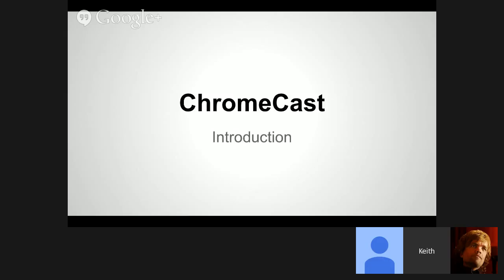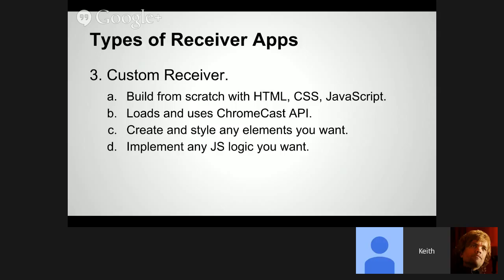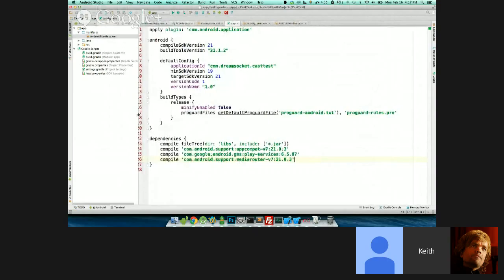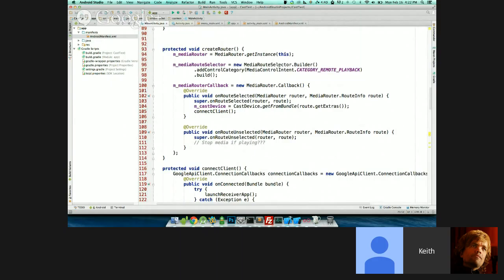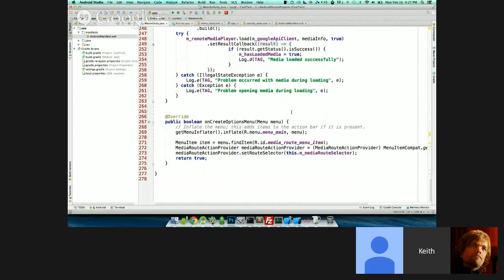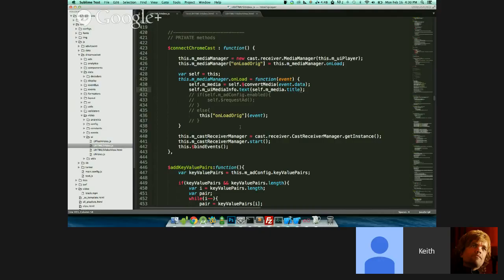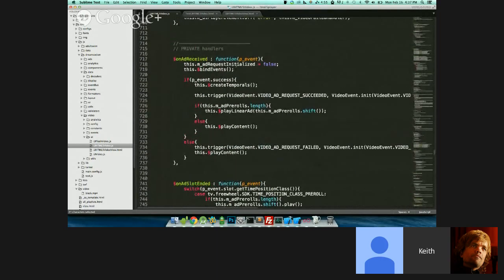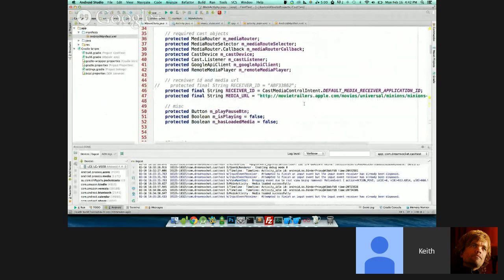dreamsocket-chromecast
Tech talk on Chromecast